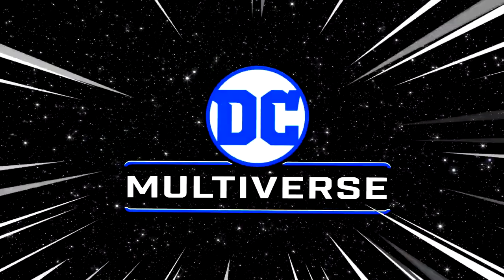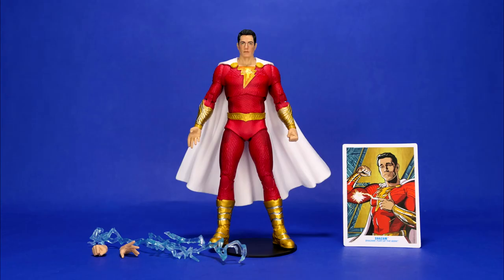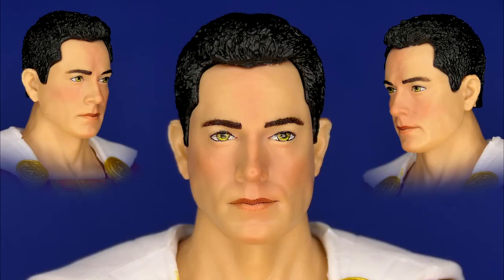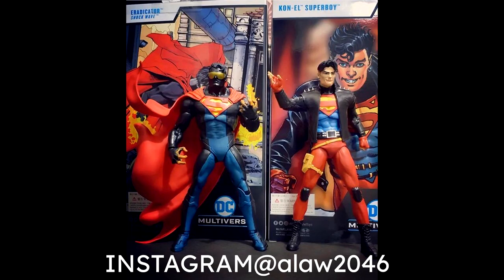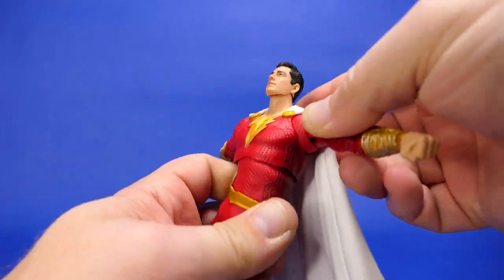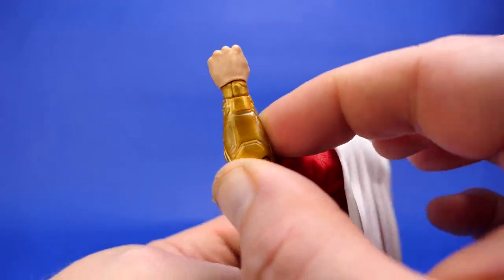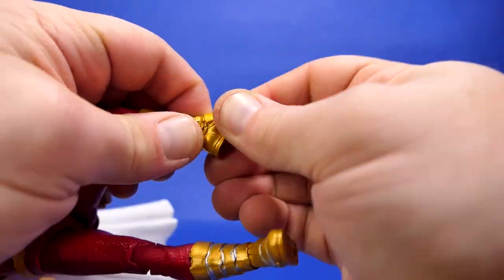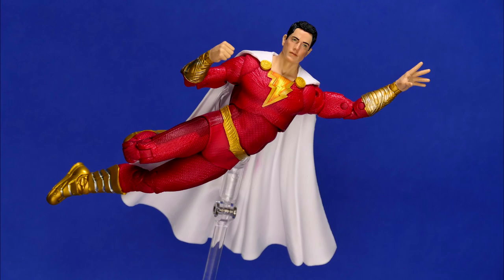McFarlane Toys DC Multiverse SHAZAM Fury Of The Gods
Today we look at the new McFarlane Toys DC Multiverse SHAZAM Fury Of The Gods CAPTAIN MARVEL action figure. O.K. O.K. I know he's not legally called that anymore but I'm calling him it anyway.

▶ INSTAPRINT DIORAMA: